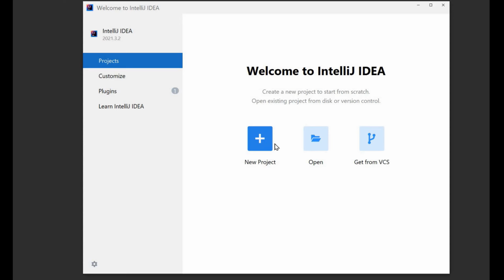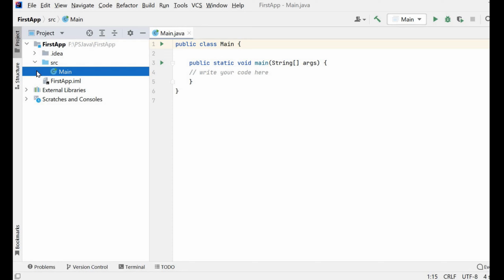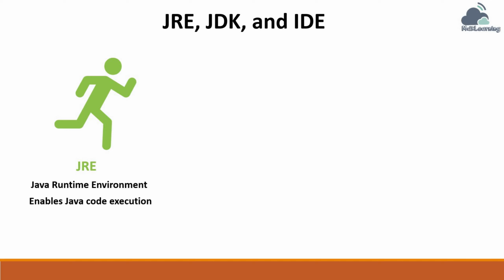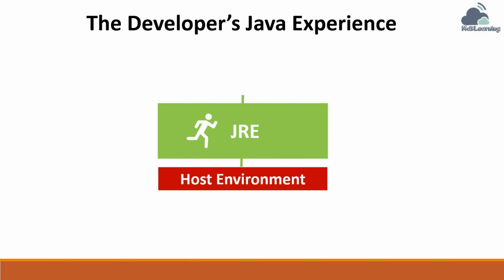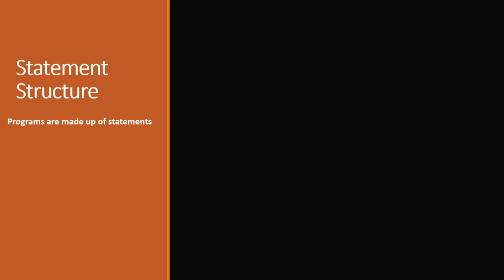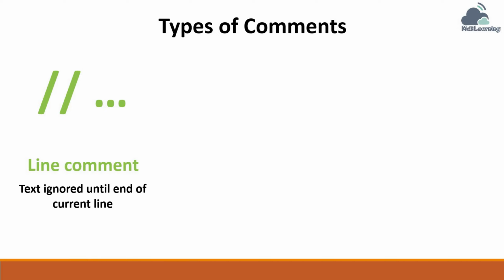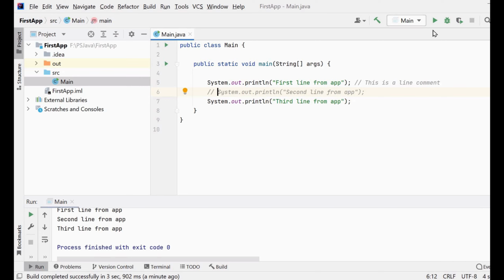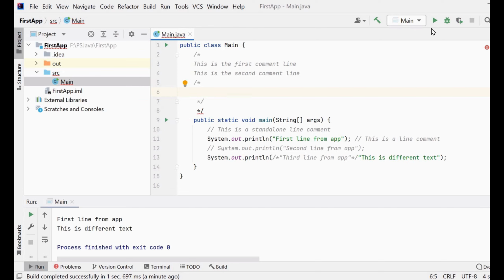Java 17 for Beginners - Part 1: Building Your First Java App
Welcome to Part 1 of our "Java 17 for Beginners" tutorial series! In this introductory video, we take you on an exciting journey into the world of Java 17, catering to those new to programming and eager to learn.

🎯 Part 1: Building Your First Java App 🏗️
In this chapter, we lay the groundwork for your Java adventure. You'll follow along step-by-step as we guide you through creating your very first Java application. Using the powerful IntelliJ IDEA IDE, we'll introduce you to the basics of Java programming, including statement structure, the significance of whitespace in Java code, and the importance of comments. You'll learn how to structure your code with proper statements, manage whitespace for improved code readability, and use comments to add valuable explanations to your code.

🔍 What's Covered in Part 1:

1 - Understanding the essentials of IntelliJ IDEA - your development companion.
2 - Discovering the core components: IDE, JDK, and JRE.
3 - Navigating the command line to run your Java applications with ease.
4 - Mastering statement structure for well-organized code.
5 - Utilizing whitespace to improve code readability.
6 - Adding comments to your code for clarity and documentation.

Whether you aspire to be a Java developer or wish to grasp the fundamentals of programming, this tutorial series is your stepping stone.

00:00 - Introduction
01:28 - Creating Your App With IntelliJ
06:45 - JRE JDK and IDE
10:24 - Running from Commande Line
12:50 - Statement Structure and Whitespace
14:34 - Comments
16:55 - Using Comments in code

Join us for an immersive learning experience that will empower you with the skills to embark on your Java coding journey confidently. Be sure to explore our other tutorials as we delve deeper into the realms of Java 17 and beyond. Let's code together! 🚀